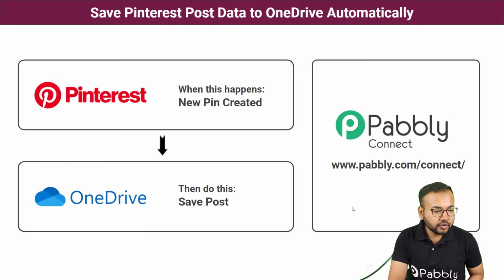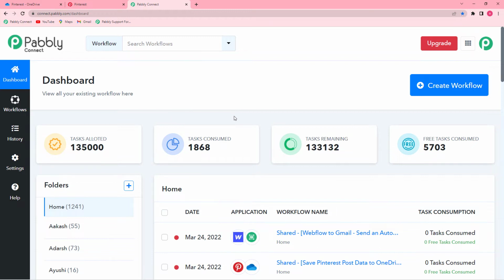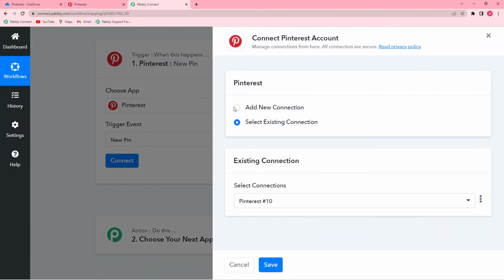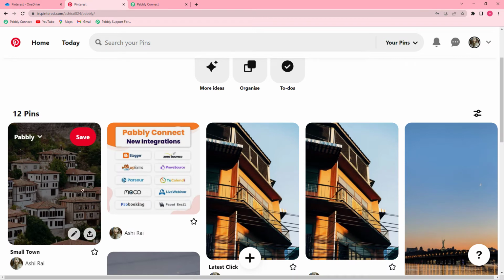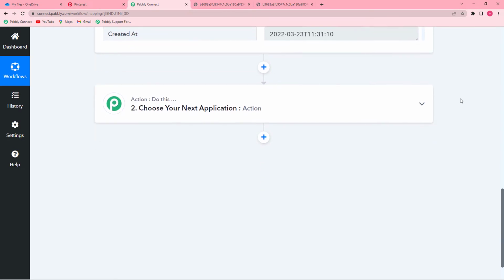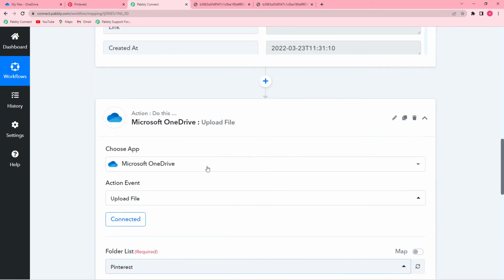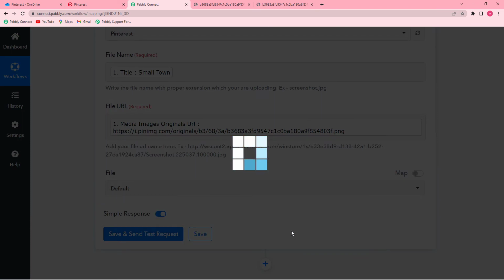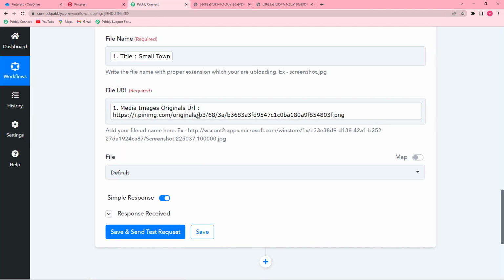Save Pinterest Post Data to OneDrive Automatically - Pinterest to OneDrive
In this video, we will learn  Pinterest OneDrive integration, where you can learn to save pinterest post data to onedrive automatically with the help of Pabbly Connect.